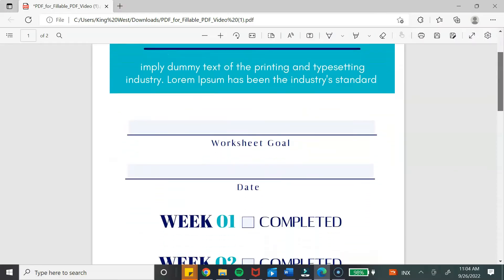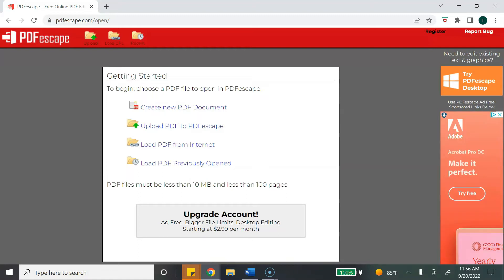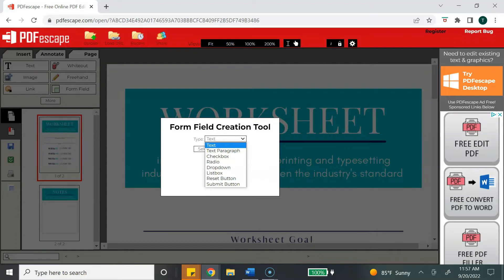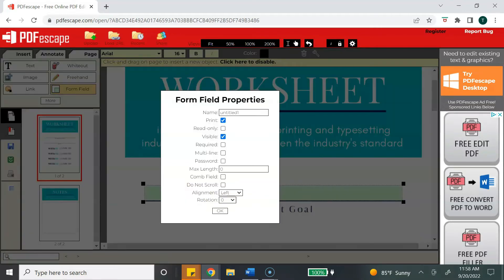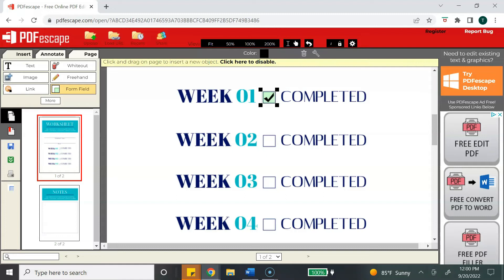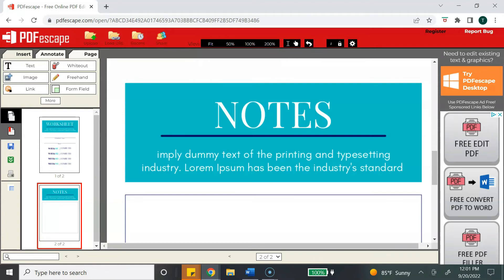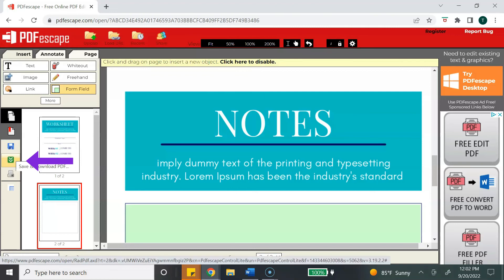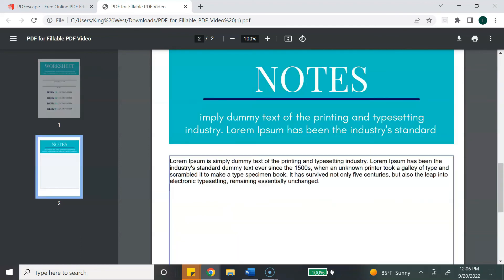Create A FREE Editable PDF Form To Make A Fillable PDF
Create Fillable Forms Online for FREE! Learn how to create a fillable PDF for free using PDFescape. Creating a fillable form is super easy using PDFescape's free fillable pdf form editor. This step by step tutorial will show you how easy it is to turn your PDF into a fillable form. Creating a fillable form online is perfect if you want to sell digital products such as planners, journals, workbooks, worksheets.

//TOOLKIT
Essential Tools to Kickstart Your Digital Product Business

//FREEBIE
50 Digital Product Ideas